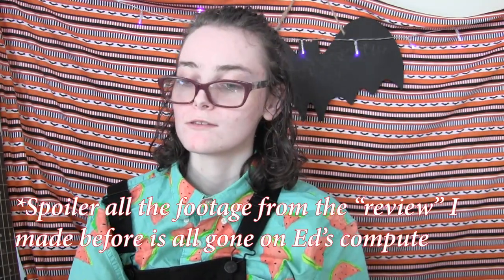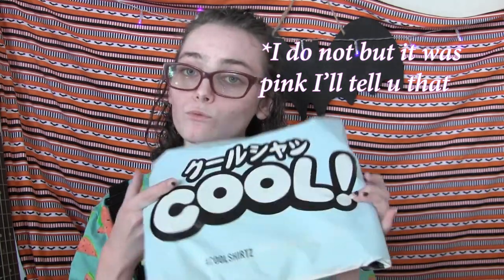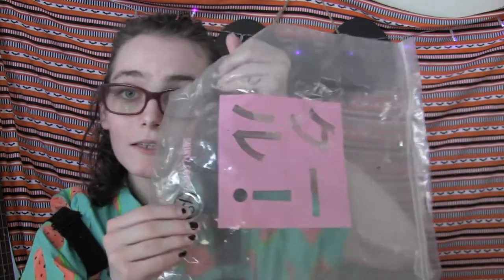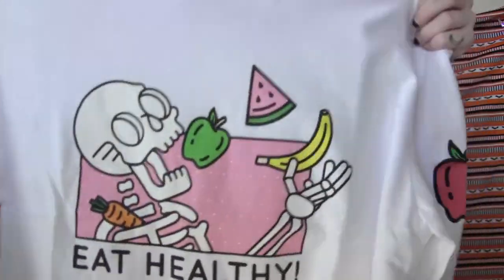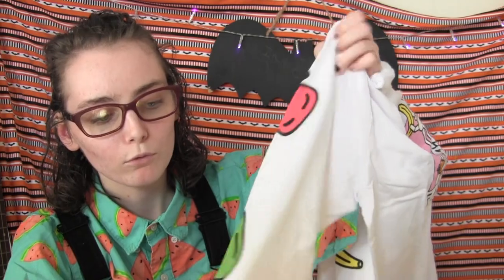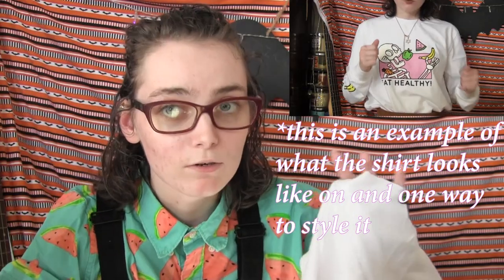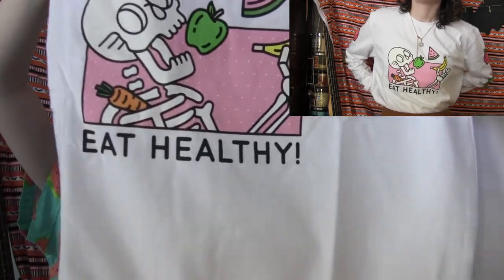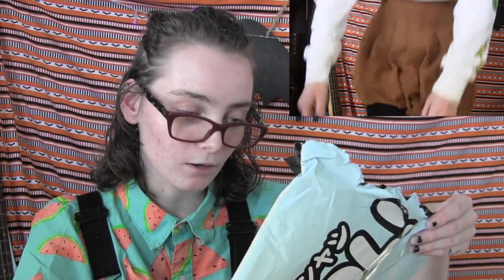COOL SHIRTZ Review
Y'all could review my stuff if u wanted per chance?
~Description~
I think what I meant to say when I was talking about sizing was it wasn't fitted, They are meant to have a t-shirt fit but it is also long, I am 5'2 and 98 pound for reference.